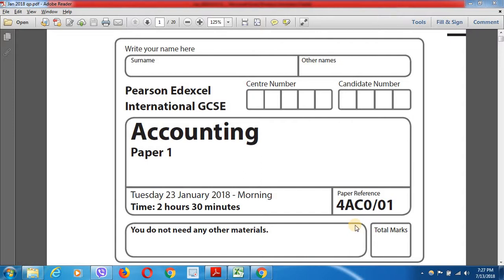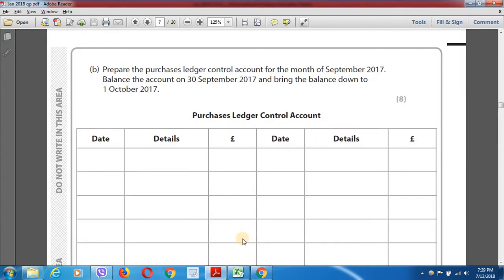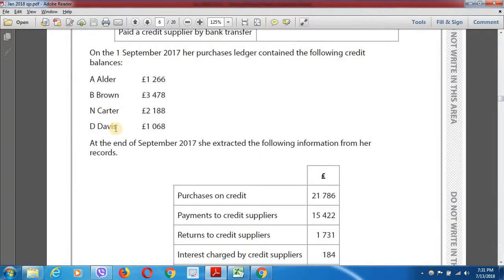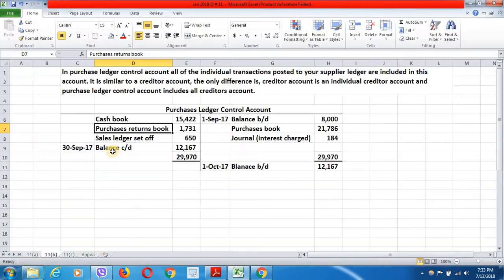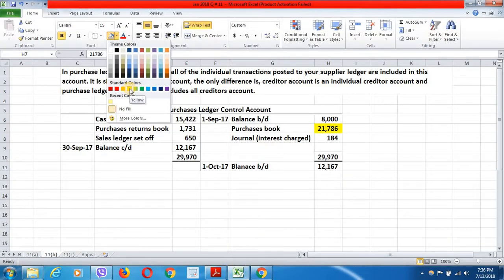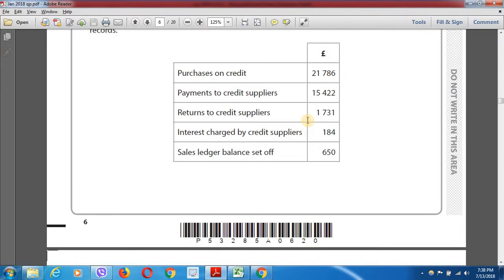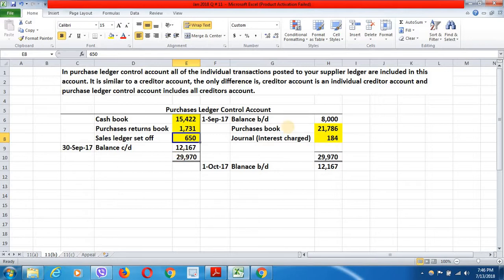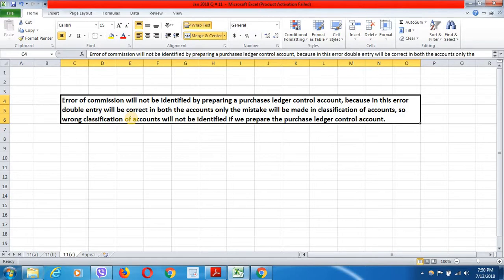[English] | Purchases Ledger Control Account | Book Of Original Entry | Jan 2018 Q#11 | Past Paper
Hello Everyone

Welcome to IGCSE Accounting Tutorial | IGCSE Accounting | Jan 2018 Q#11 | Accounting Online Classes | O Levels Accounting. In this video I have solved Jan 2018 Q#11.

In this question I have shown which book of original entry is used for which transaction, how to prepare purchases ledger control account and which error cannot be identified even after preparing purchases ledger control account.  After watching the video, if you have any query please comment in my comment box. I will try my best to solve it out.

If you like my video please share with your friends and family, like my facebook page, subscribe my channel and don't forget to press the bell icon so that you can receive notifications about my latest videos.